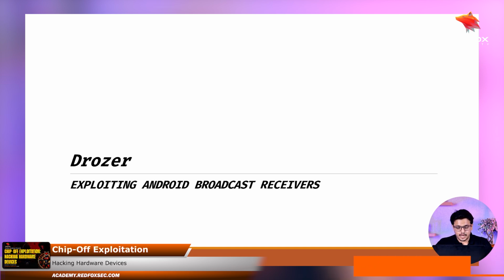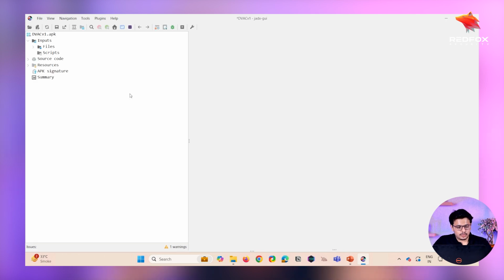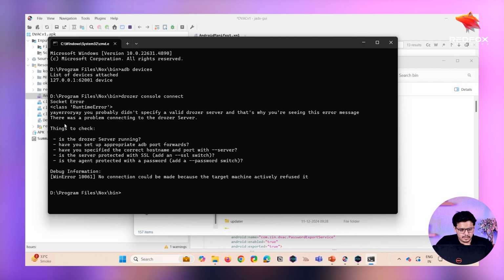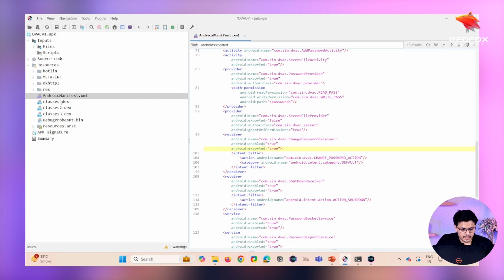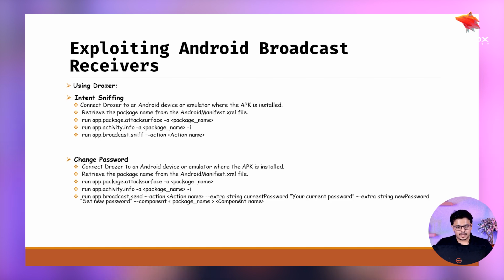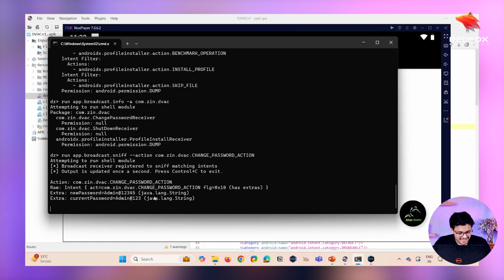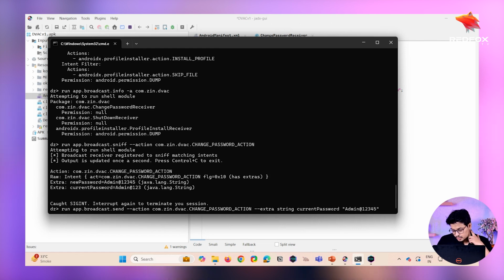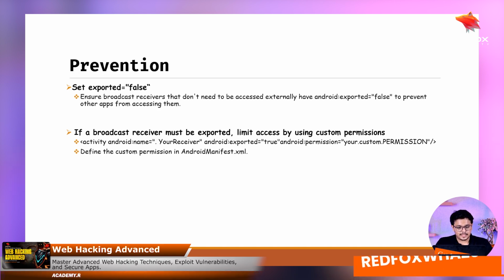How Android Broadcast Receivers Can Get You Hacked | Exploiting with Drozer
Android Broadcast Receivers can open the door to serious security risks if not properly secured. In this tutorial, we use Drozer to analyze and exploit vulnerable broadcast receivers in Android applications.

What You’ll Learn:
– What Broadcast Receivers are in Android
– Common vulnerabilities developers overlook
– How to identify and exploit insecure receivers using Drozer
– Real-world attack demonstrations
– Best practices to secure Broadcast Receivers

Whether you're an ethical hacker, security researcher, or Android developer, this video gives you the practical knowledge to understand and mitigate Broadcast Receiver vulnerabilities.

Ready to build your career in cybersecurity?